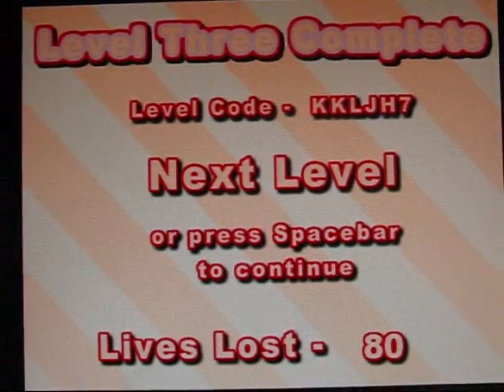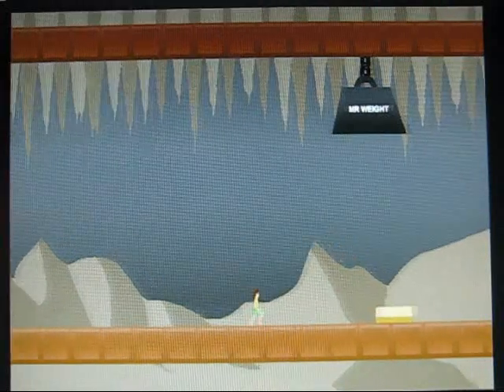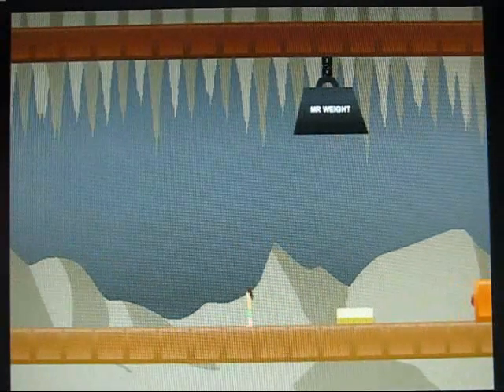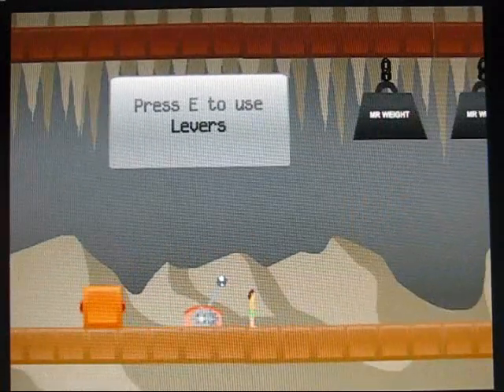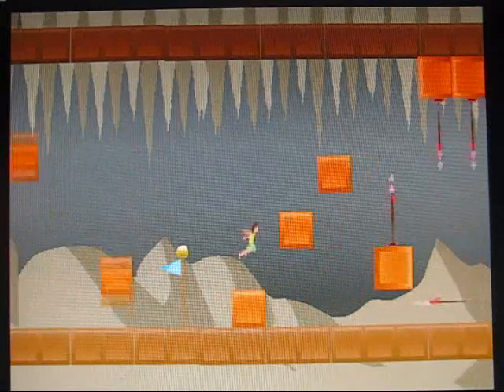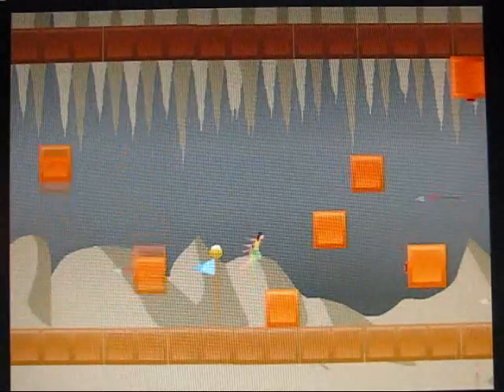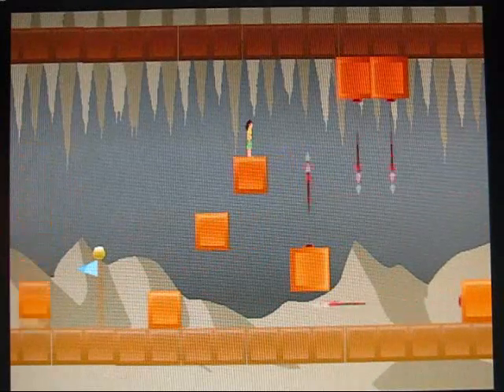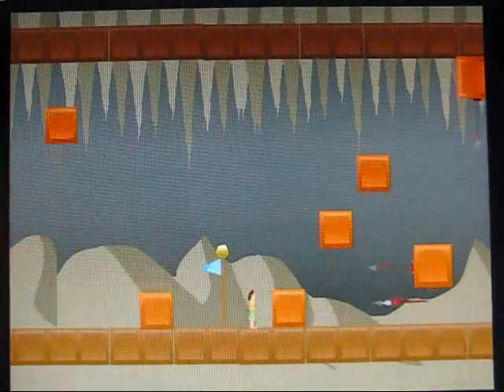The Unfair Platformer Walkthrough... BLIND! Part 3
Part 3: GOOD progress!

Level 4 - Level 5 - Part of Level 6

More madness to come in this part! Will we finish the game? God I hope so! XD

Edit: With the end of Adobe Flash, you can no longer play this by just going to the page like you could before (and downloading Flash if needed). But as a substitute you can use Ruffle:

Enjoy! And Have fun? lol!